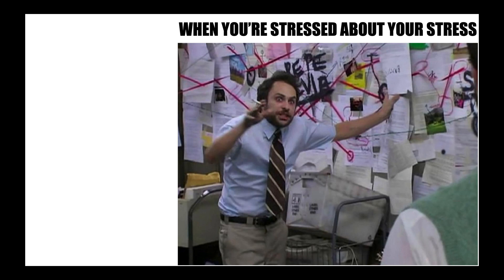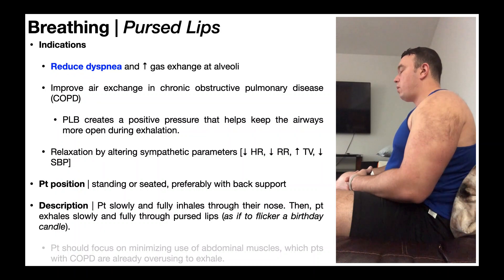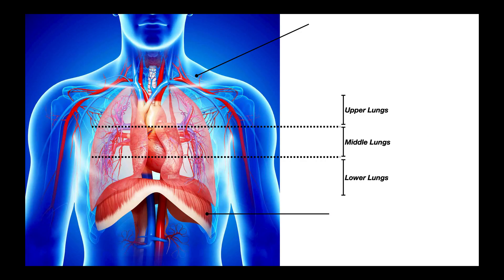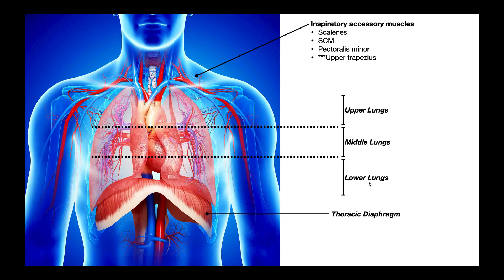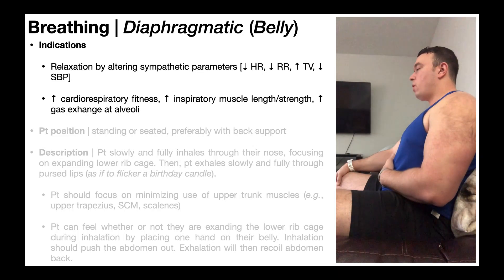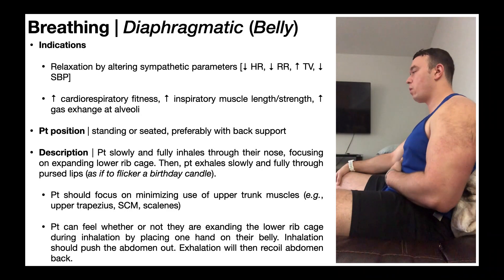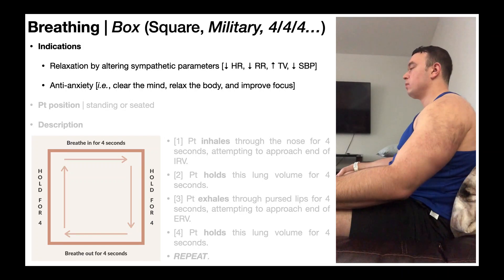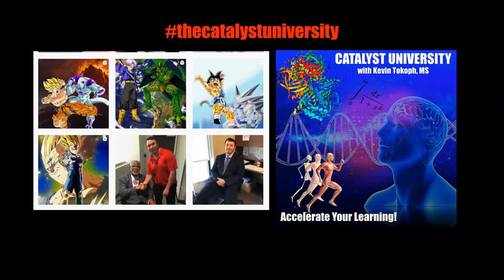Breathing Techniques 😮‍💨 for Dyspnea & Relaxation | Pursed Lip, Diaphragmatic, & Box Breathing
In this video, I will explain and demonstrate several clinically important breathing techniques including pursed lip breathing, diaphragmatic breathing, and box breathing. See timestamps below in the comments.